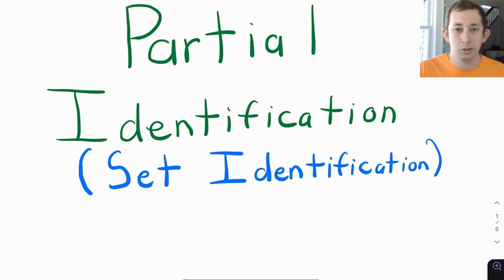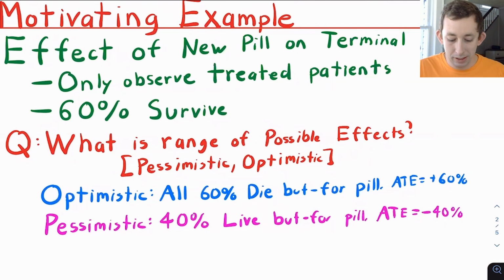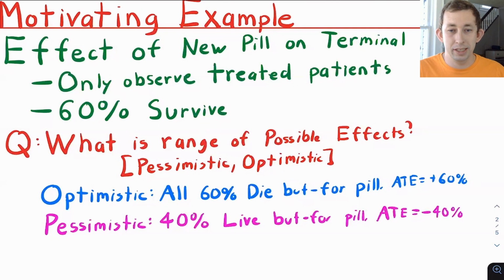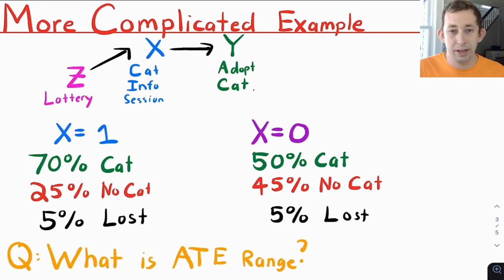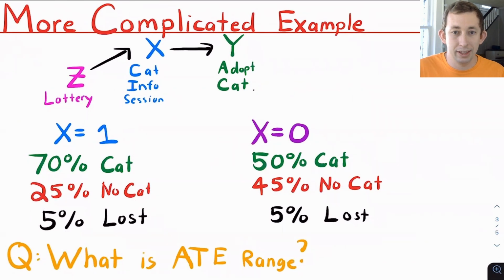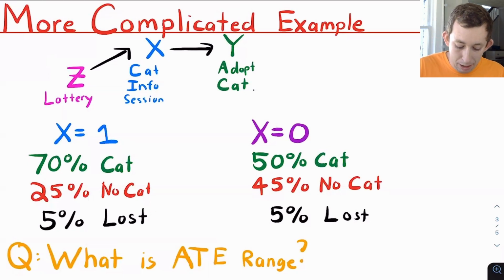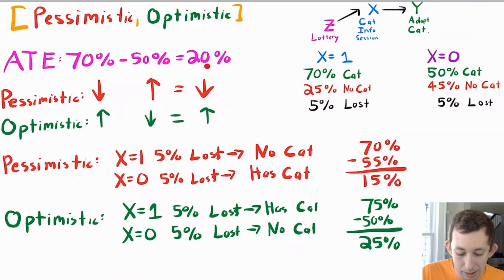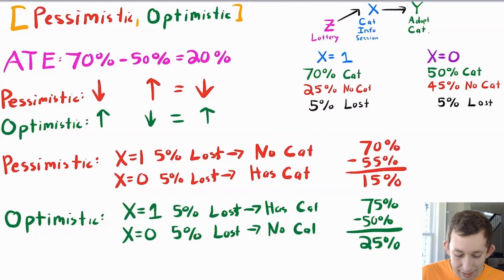The BIG IDEA Behind Partial Identification in 5 Minutes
Causal Inference Struggle | Partial Identification and Set Identification:
In this video I go over Set Identification, which is one form of Partial Identification, and how Set Identification is one way to use partial data or missing data to get the plausible range of parameter estimates.

Timestamps:
0:00 - Intro
0:36 - Basic Idea/Example
2:15 - More Advanced Example